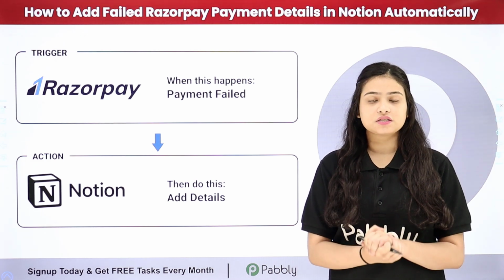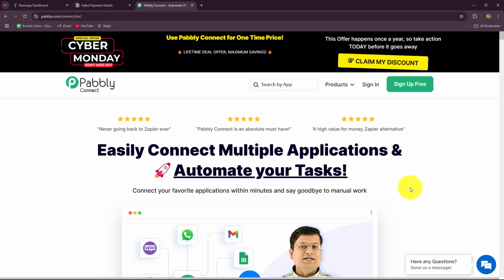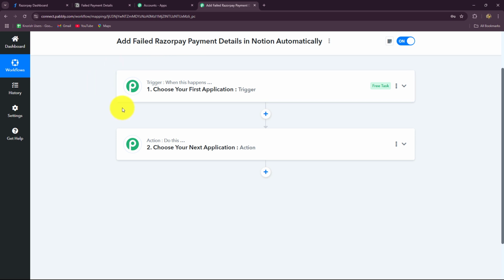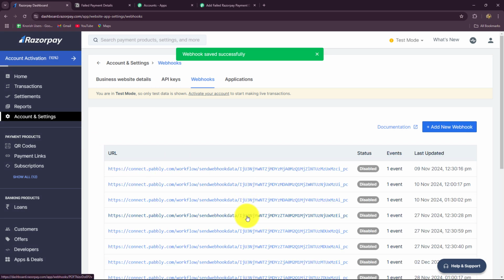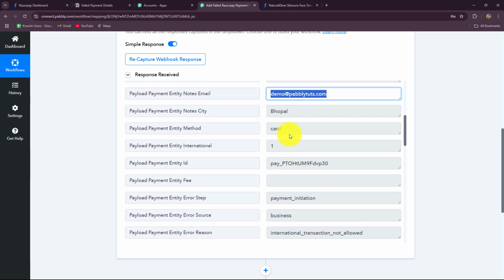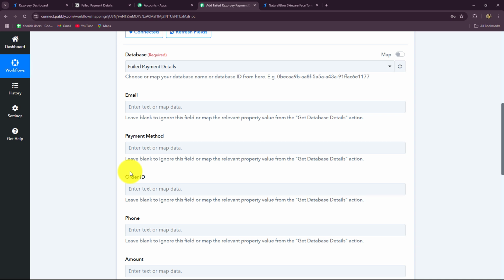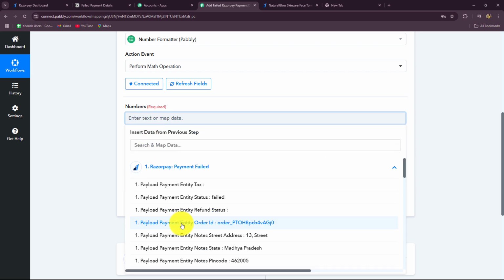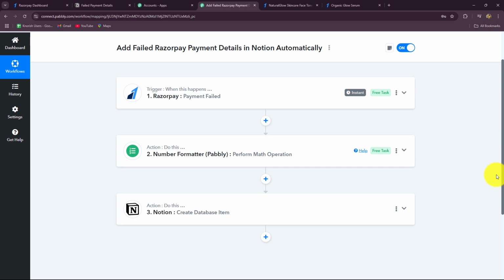How to Add Failed Razorpay Payment Details in Notion Automatically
In this video tutorial, we'll guide you through the process of automatically adding failed Razorpay payment details into Notion using Pabbly Connect.

Razorpay is a powerful payment gateway that helps businesses manage their transactions, while Notion is a versatile tool for organizing and tracking data. By integrating Razorpay with Notion through Pabbly Connect, you can automate the process of logging failed payment details, ensuring efficient record-keeping and better follow-up on unsuccessful transactions.

This step-by-step guide will help you streamline your workflow, save time, and maintain an accurate database of failed payments for effective management.

Use Case
As the owner of an e-commerce business, I rely on Razorpay to handle payments for my products. However, when a payment fails, I want to track those details to follow up with customers and resolve any issues. By integrating Razorpay with Notion, I can automatically add the details of any failed payments directly into my Notion workspace. This automation helps me keep track of failed transactions in one place, allowing me to quickly address payment issues and improve customer service without manually entering data.

Benefits of Pabbly Connect:

1. Automation: Save time, money, and resources by automating tasks.

2. Integration: Connect various web services to create efficient workflows.

3. Security: Enjoy industry-standard security for your data.

4. Scalability: Easily add new applications and services to your workflow.

5. Cost-effective: Choose from plans suitable for different business sizes, with no charges for internal tasks.